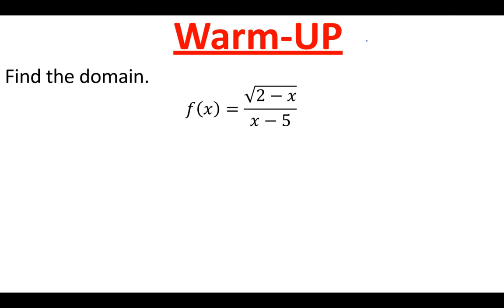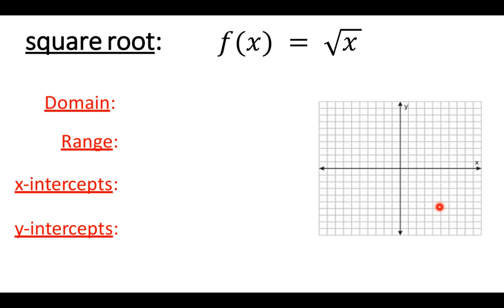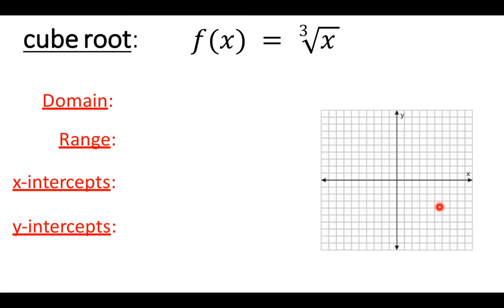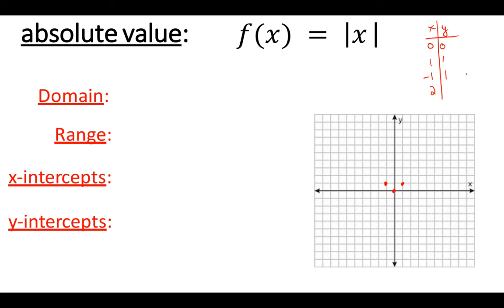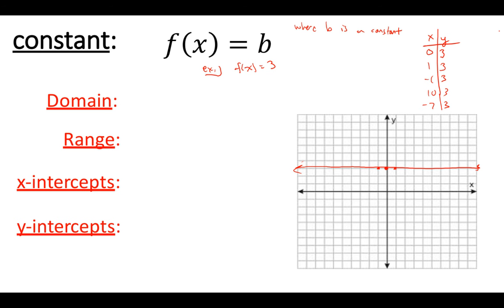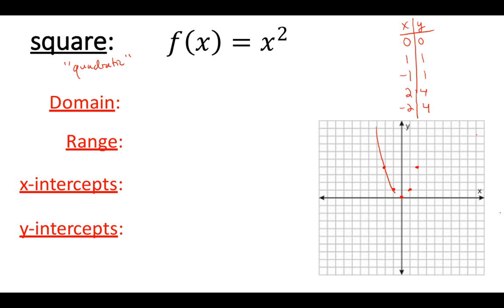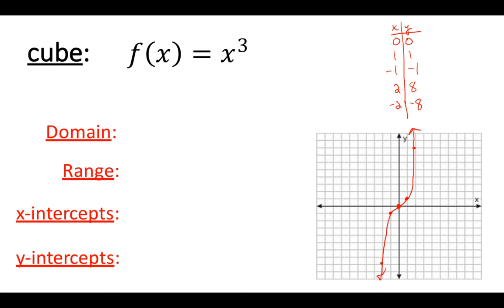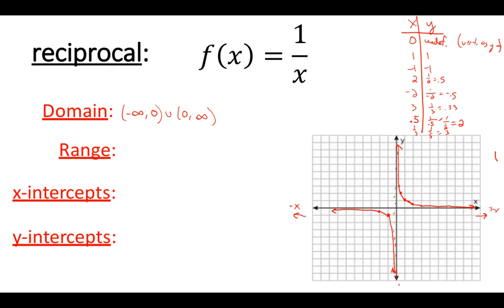A14 - 2.4 = Library of Functions